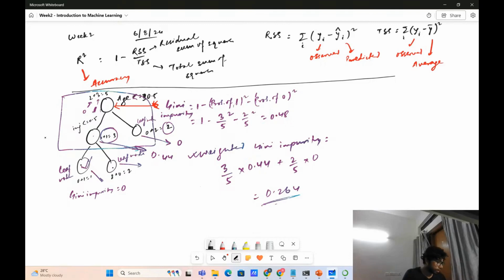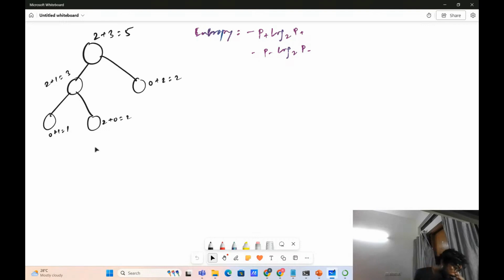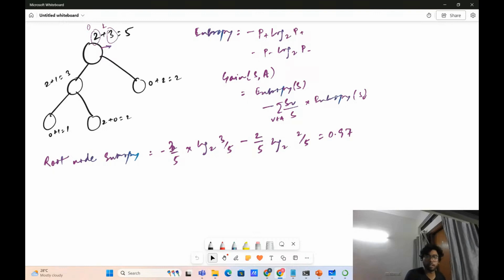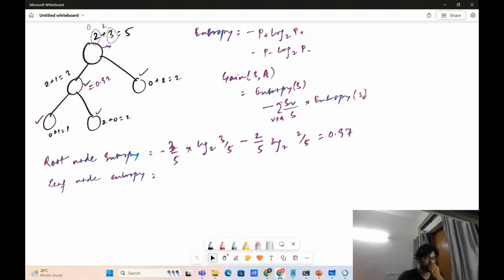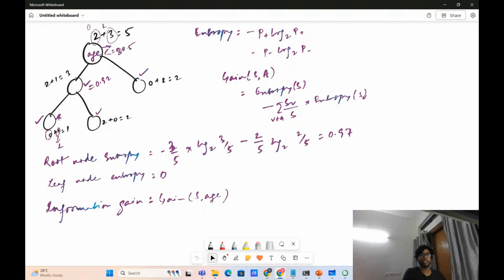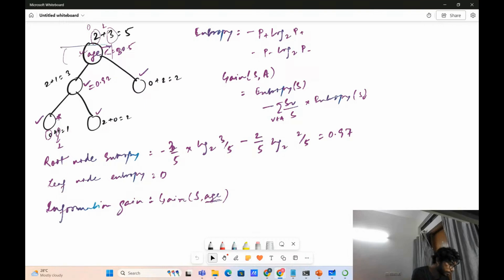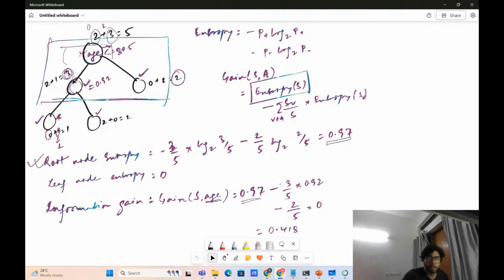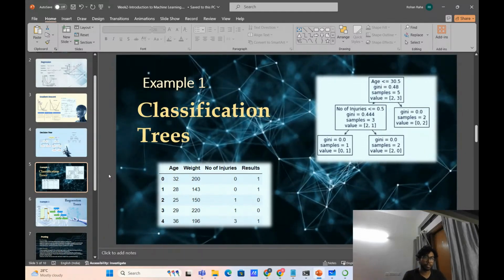Concept of Entropy and Information gain in Decision Tree | Detailed Calculation with examples | ML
This video explains how to construct decision trees using entropy and information gain. We see an example on how to calculate entropy and information gain.